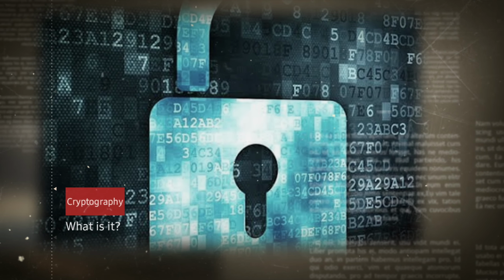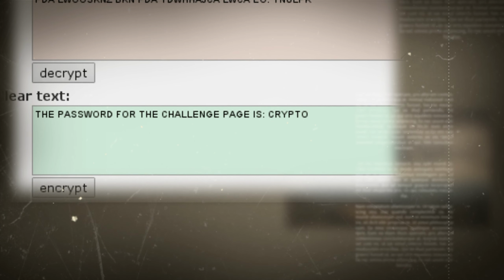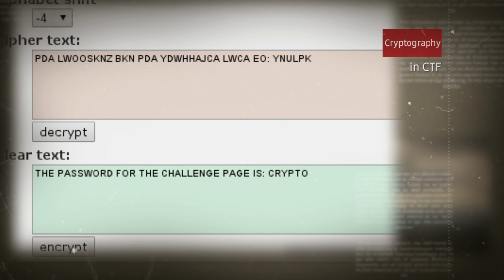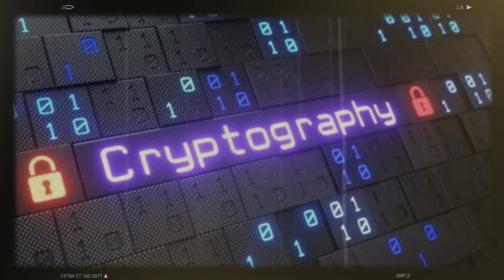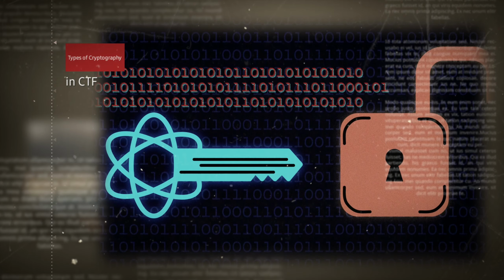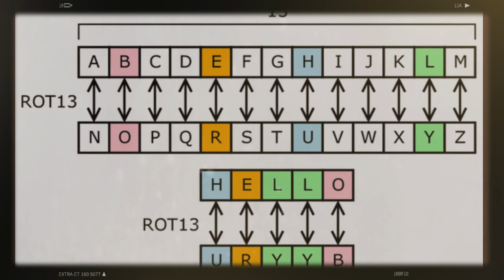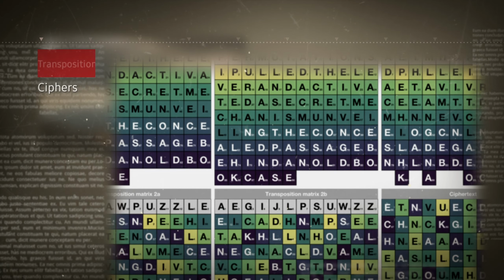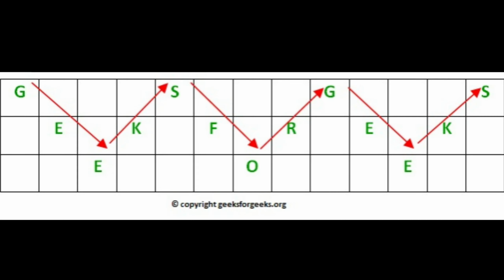Cryptography in CTFs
Cryptography is a major part of capture the flag (CTF) challenges. In this video, I explain the basics of cryptography and how it is used in CTFs. I cover topics such as ciphers, hashing functions, and public-key cryptography. I also show you how to solve some common cryptography challenges in CTFs.

This video is for anyone who is interested in learning more about cryptography or who wants to improve their skills in CTFs. It is also a great resource for cybersecurity professionals who need to understand how cryptography is used to protect data.

Types of ciphers

Hashing functions

Public-key cryptography

Common cryptography challenges in CTFs

If you are interested in learning more about cryptography in CTFs, I encourage you to watch this video. I hope you find it informative and helpful!

cryptography

CTF

ciphers

hashing functions

public-key cryptography

challenges

cybersecurity

security

information assurance

data protection

CTF :: All type of Cryptography Challenges :: Walkthrough - English - Part 1
 CyberHackCTF | Crypto Challenges | Jeopardy Style | CTF Walkthroughs